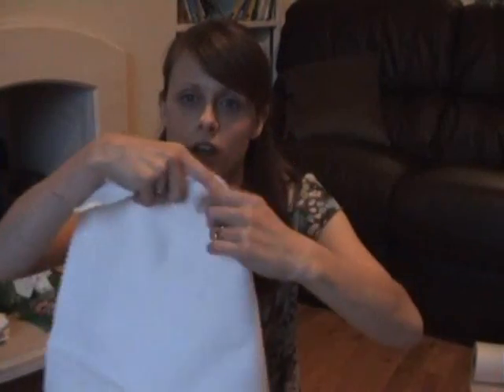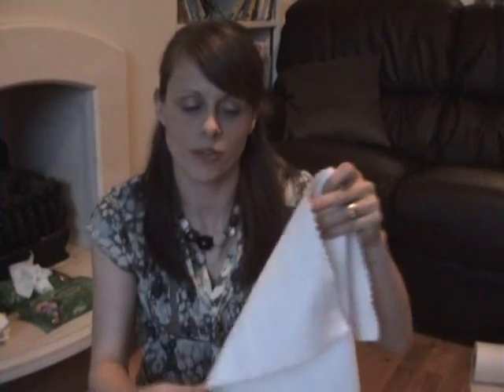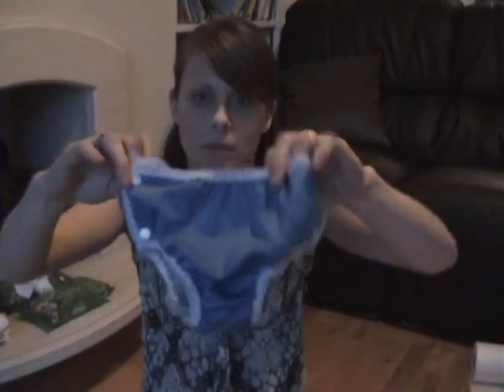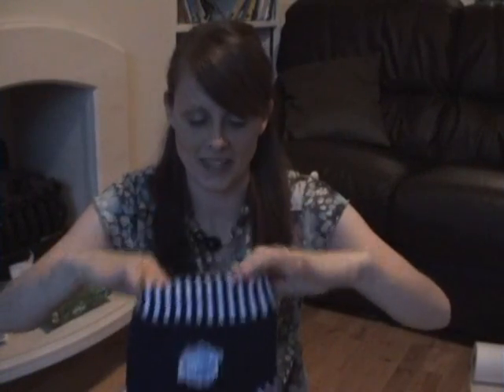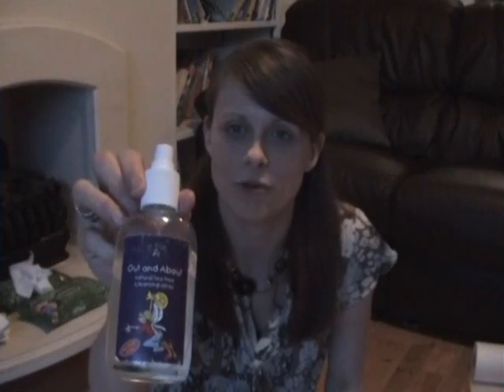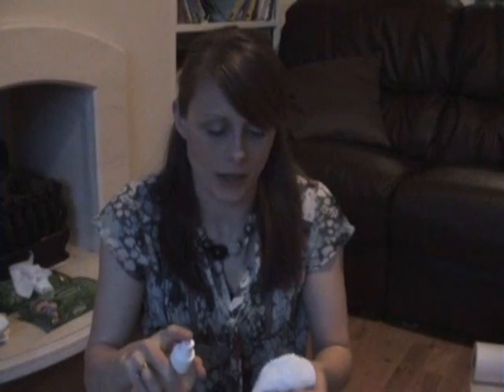Cloth Nappy Accessories Part 2 by The Nappy Lady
Various cloth nappy accessories explained and demonstrated by The Nappy Lady